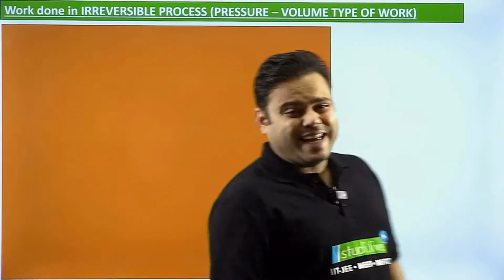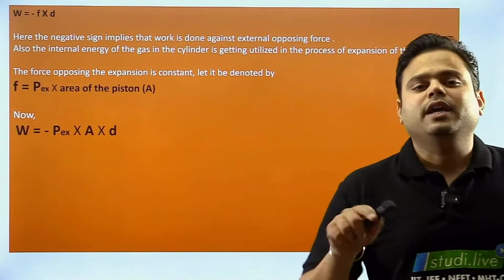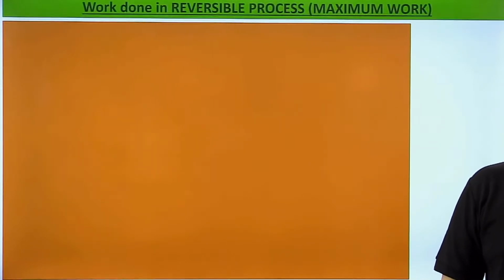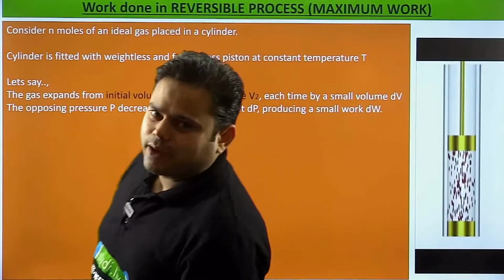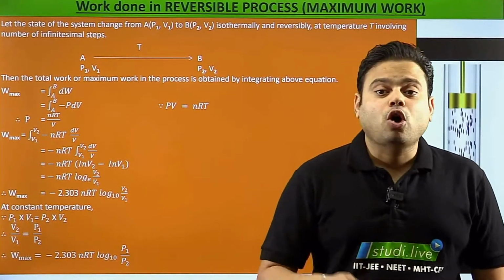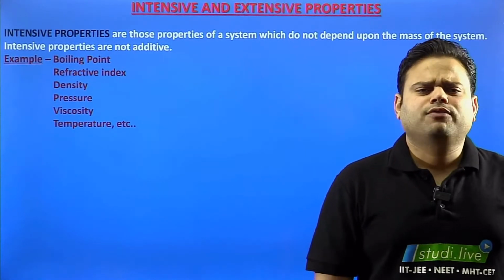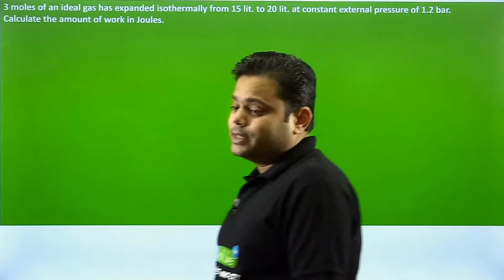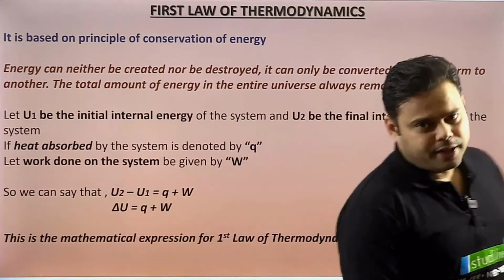Day -22 | Chemistry | Thermodynamics | L – 2 | 12th Science Maharashtra Board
Day- 22 | 25 Days Challenge
12th Science Maharashtra State Board Fast Track Revision

📢Sounds Amazing?